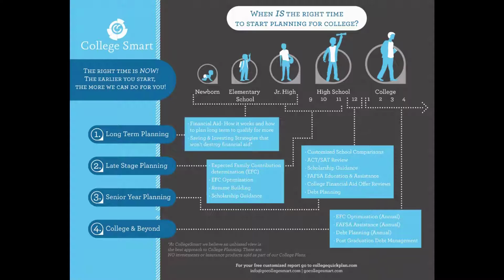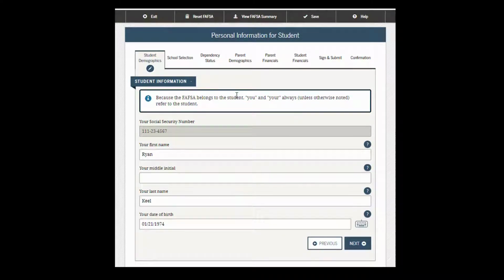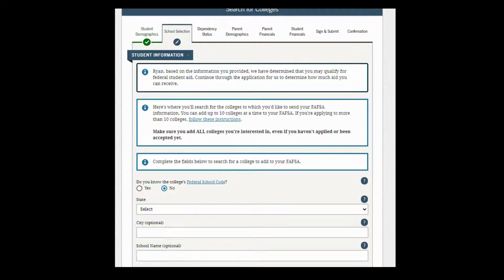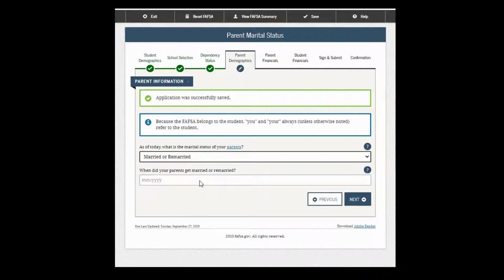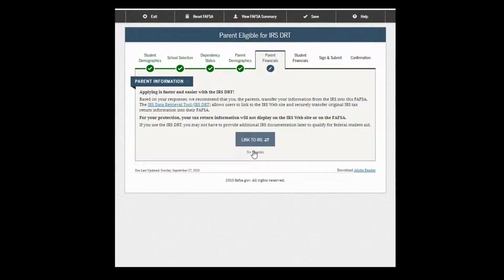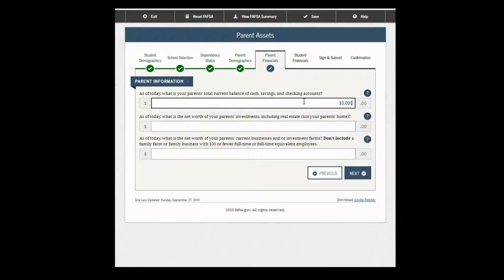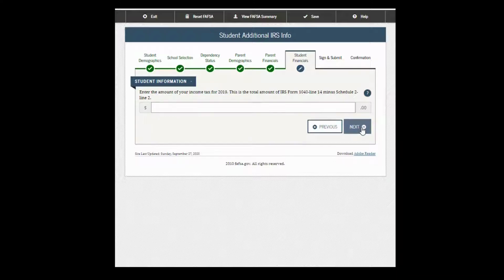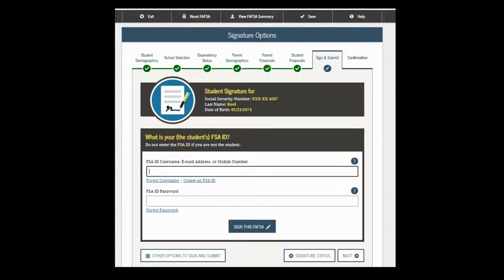FAFSA 2021 for PTA Member Parents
A walkthrough of the online FAFSA 2021/22 with tips and mistakes to avoid.